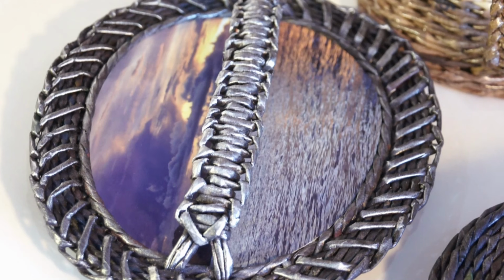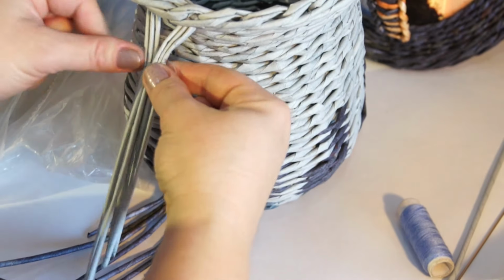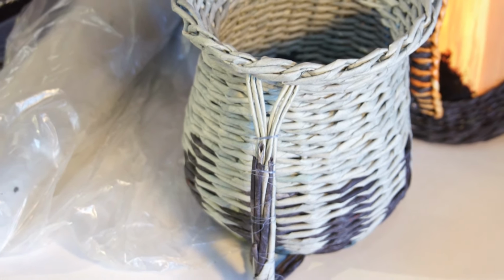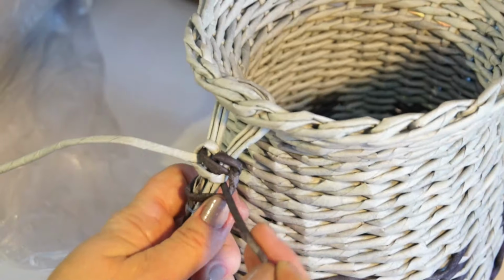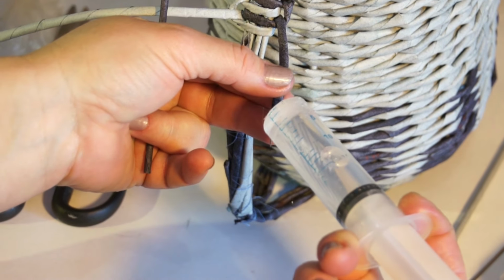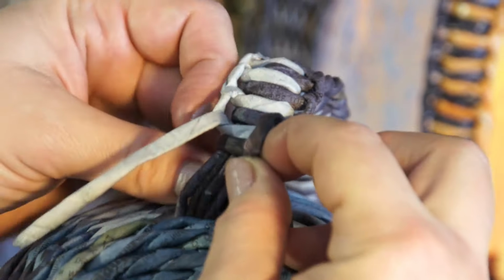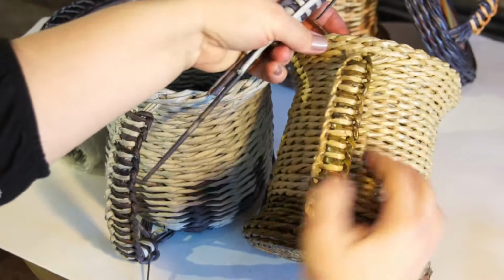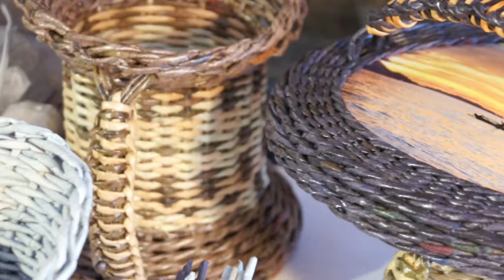Paracord braiding of a handle for jewel boxes, baskets, jars made of newspaper tubes. Part 19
Let’s continue filling our collection of tutorials on weaving handles for baskets, jewel boxes, jars, and other items made of newspaper tubes. This time, the idea has been borrowed from paracord braiding. Newspaper tubes have proven to be quite suitable for this technique. You only have to soften the tubes thoroughly before you start working.
▅ ▆ ▇ █ █ █░░A░T░T░E░N░T░I░O░N░ █ █ █ ▇ ▆ ▅
▬► Website «Newspaper weaving»
▬►The group «Newspaper weaving»  on Facebook